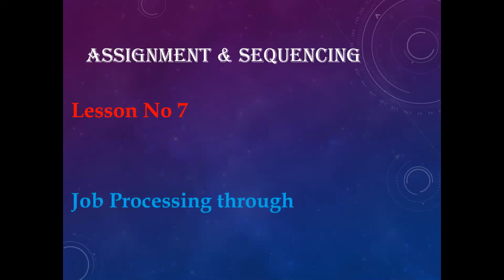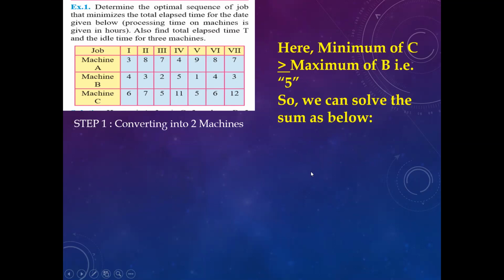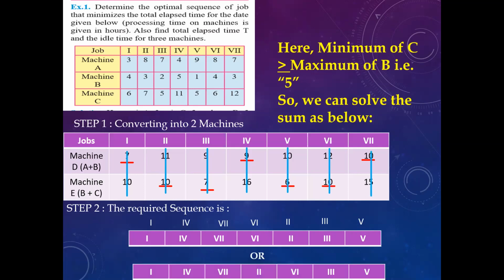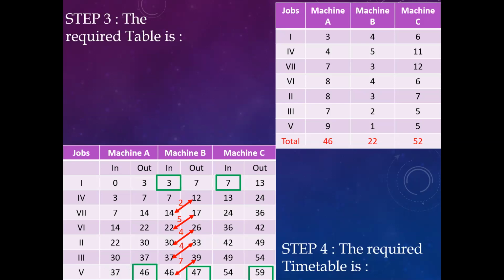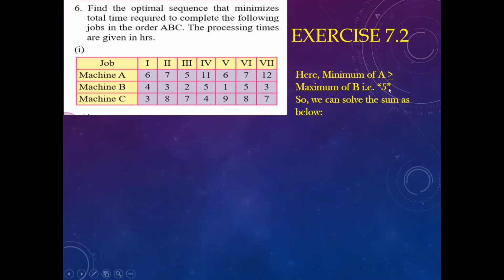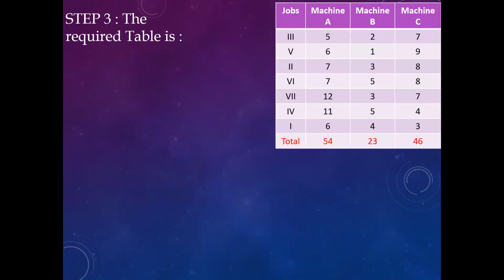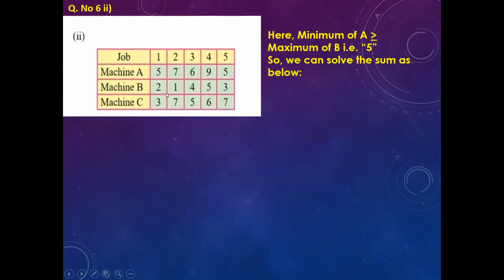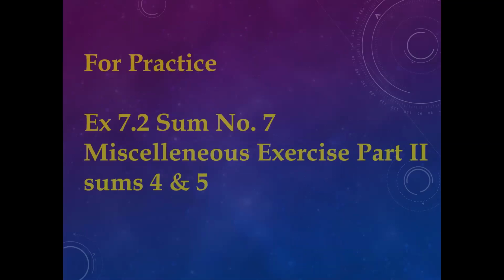HSC COMMERCE Class 12 - Maths 2 - Ls No 7 - Sequencing Problems EXERCICE 7.2 PART 10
Exercise 7.2 Sums based on JOB PROCESSING THROUGH 3 MACHINES